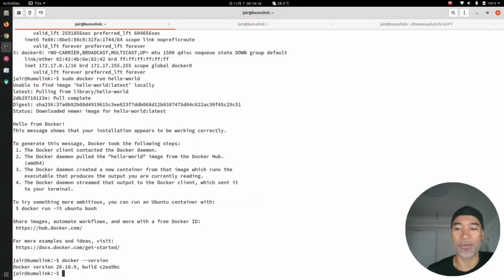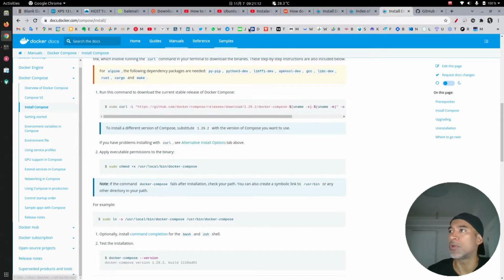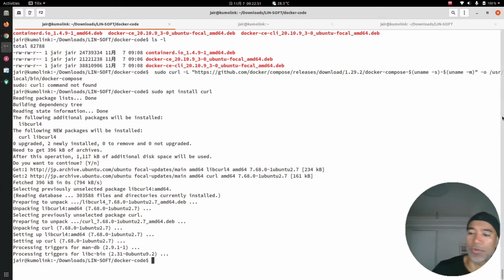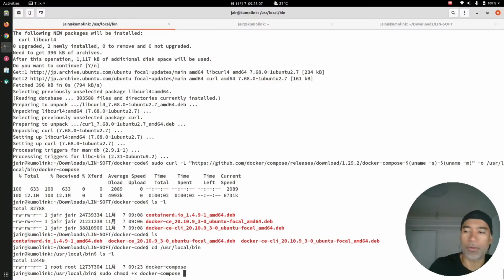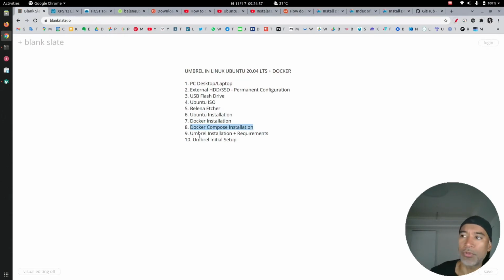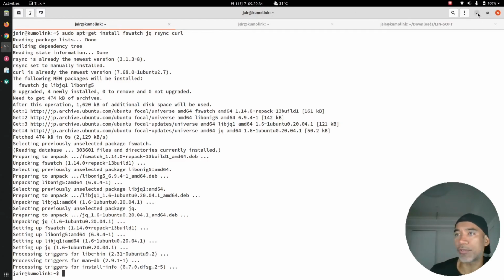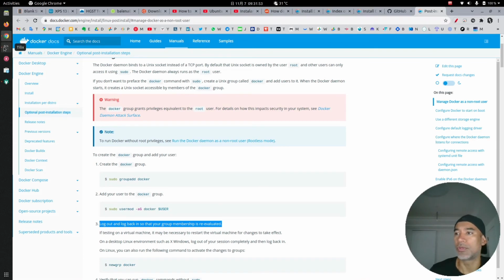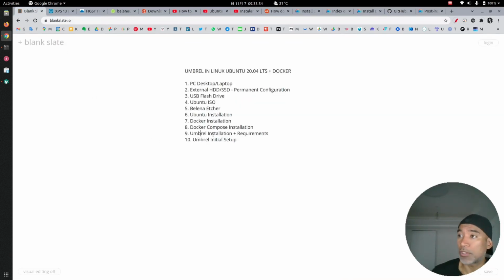UMBREL ON UBUNTU LINUX 20.04 LTS, DOCKER & DOCKER COMPOSE 3-4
Video 3 of 4 showing the installation of Docker Compose on Linux Ubuntu 20.04 LTS.  Docker Compose is another requirement for Umbrel system to function as a lightning node.